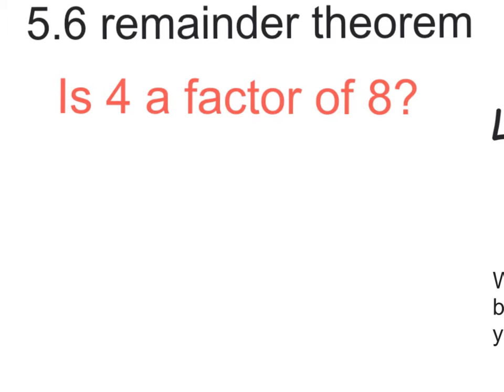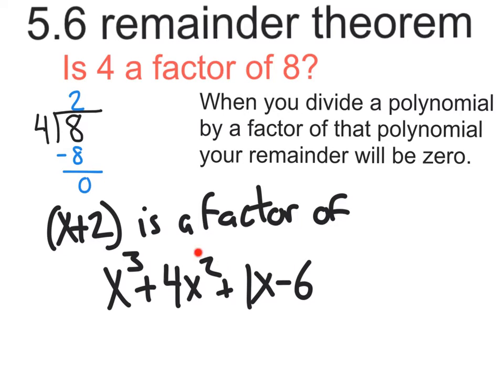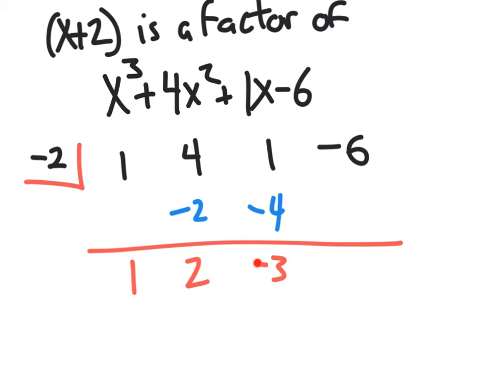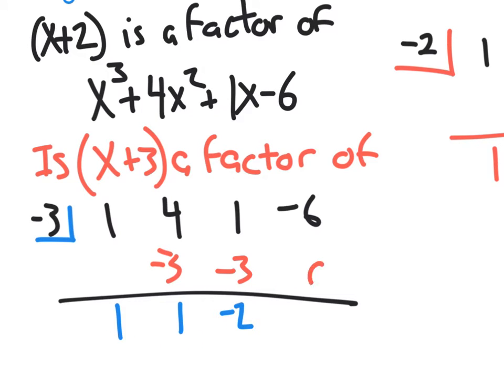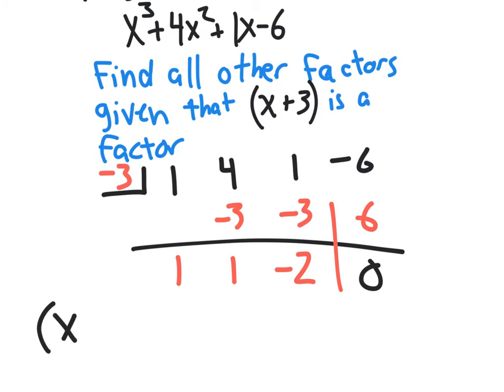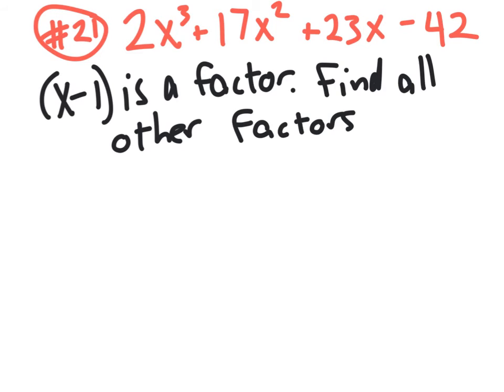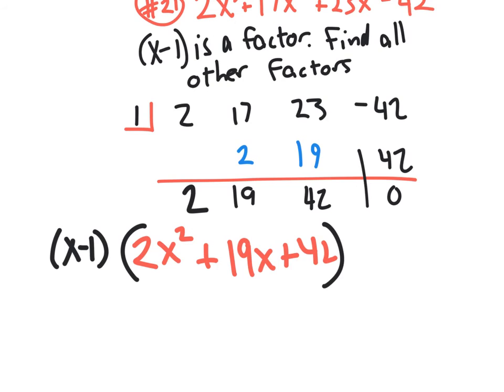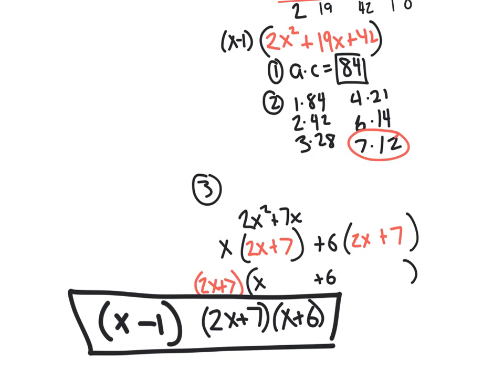Alg2 sec. 5.6 vid 2 remainder theorem and factoring w synthetic